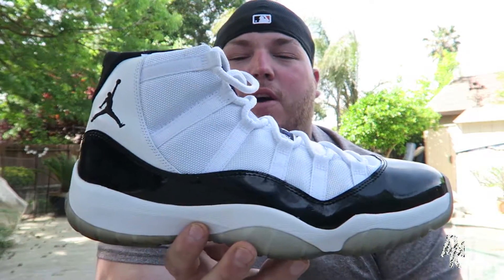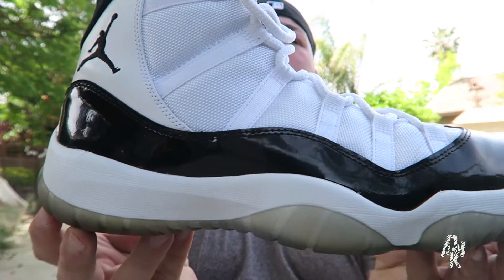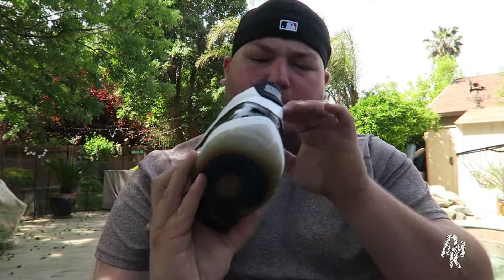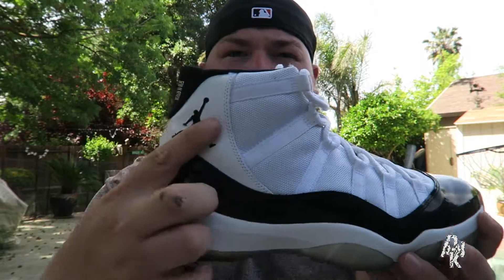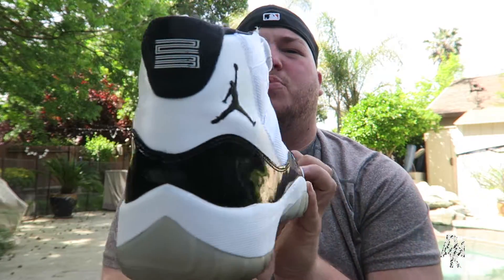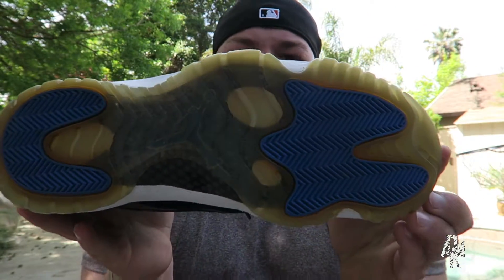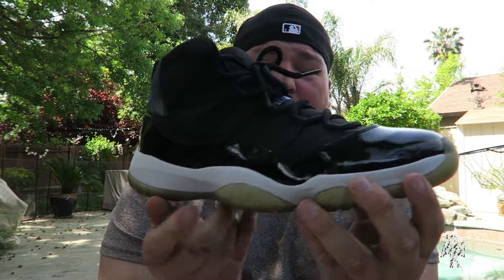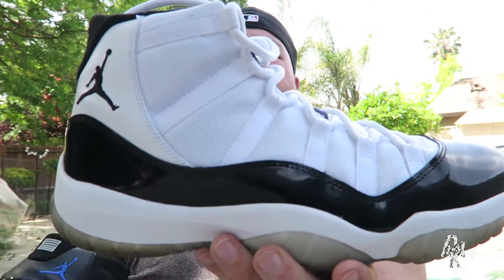Jordan 11 Concord vs Jordan 11 Space Jam